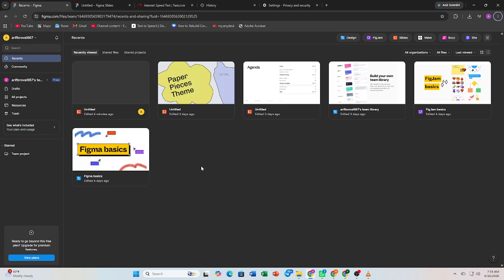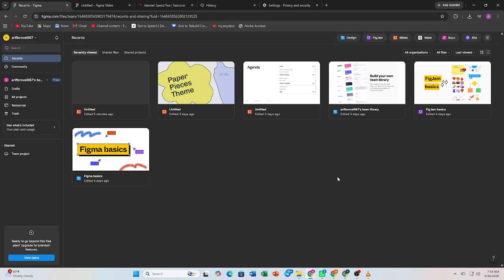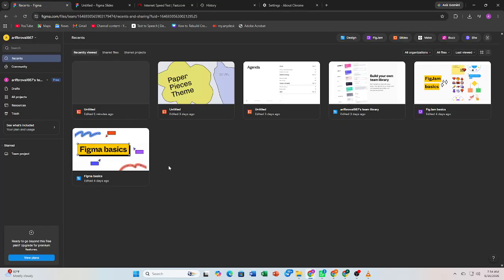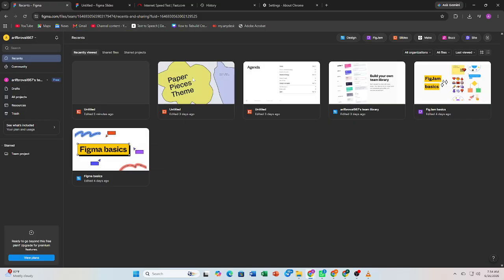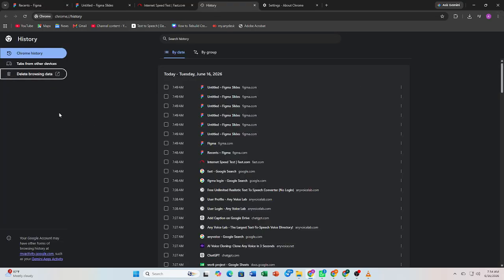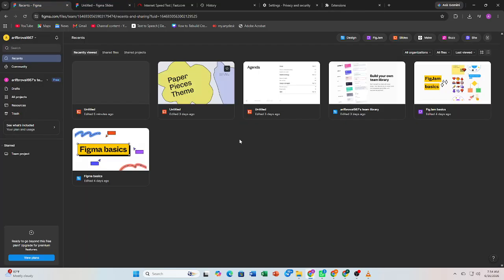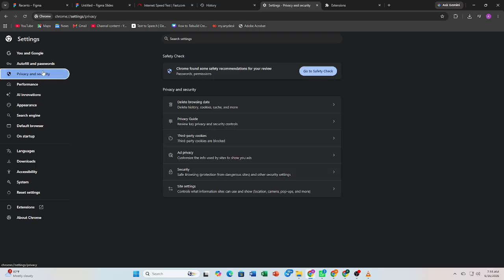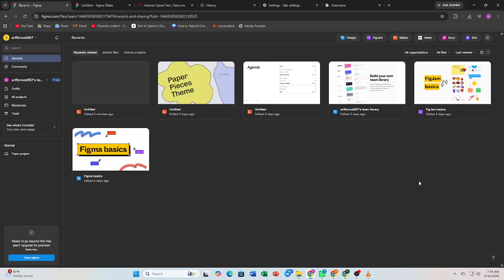How to Fix Figma Browser Compatibility Issue Full Guide 2026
Learn how to fix Figma browser compatibility issues with this complete 2026 guide. This step-by-step tutorial explains how to troubleshoot browser-related problems, resolve compatibility errors, improve performance, and ensure Figma works properly across supported web browsers. Learn the most common causes of browser compatibility issues, including outdated browser versions, disabled hardware acceleration, unsupported browser features, conflicting extensions, corrupted cache data, security settings restrictions, and browser configuration problems. Whether you're a beginner, UI/UX designer, developer, student, team collaborator, or professional designer, this guide covers the most effective solutions for fixing Figma browser compatibility problems in 2026.